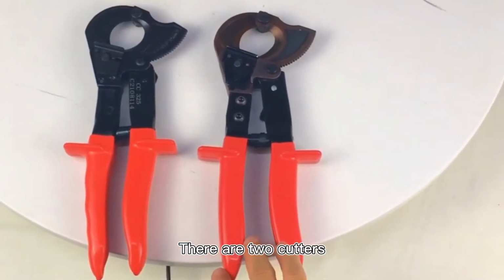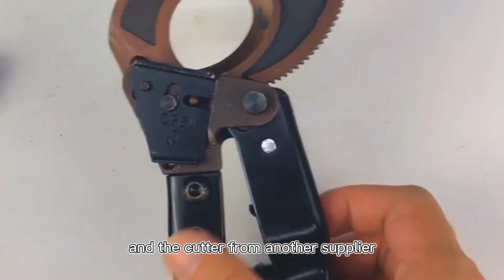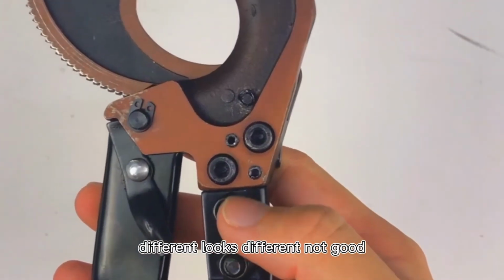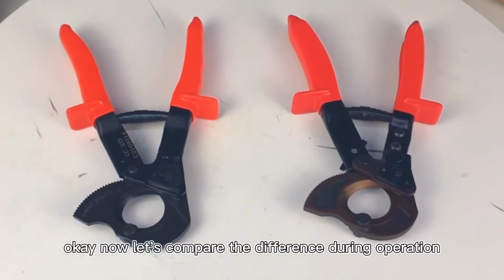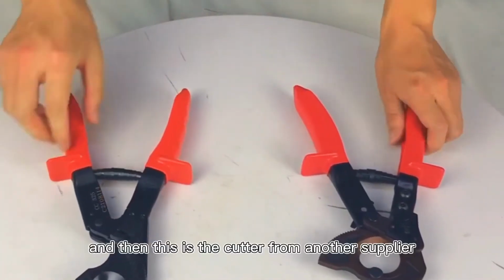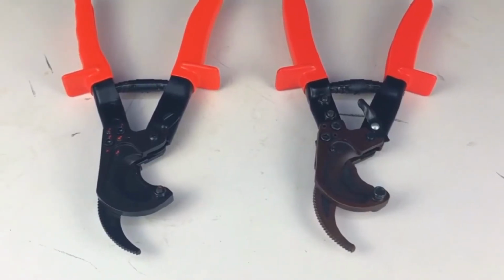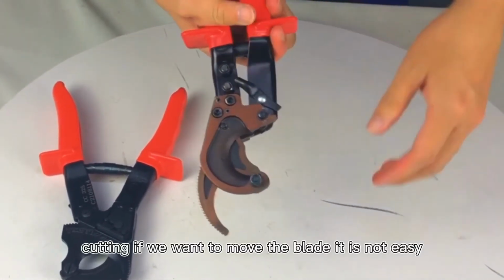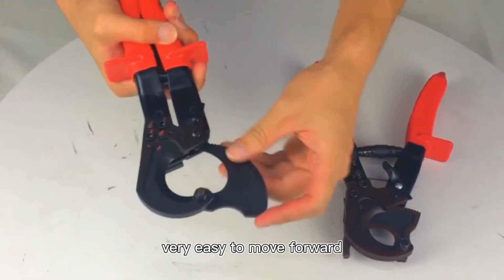CC-325 Ratchet cutter comparison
Ratchet cable cutter

Cutting capacity: Max.Ø32mm Cu/Al cable
Weight: 0.5 kg
Packing: Plastic-filmed card